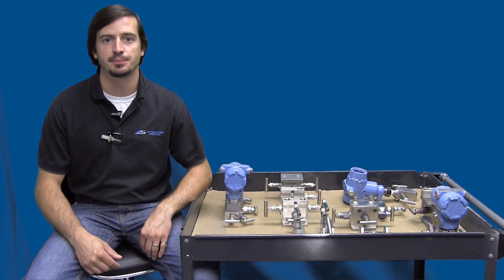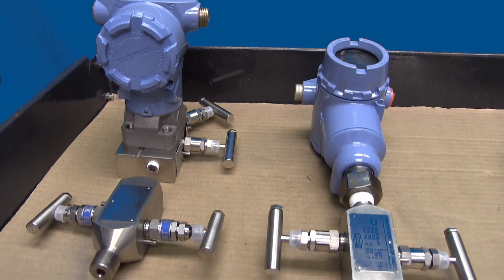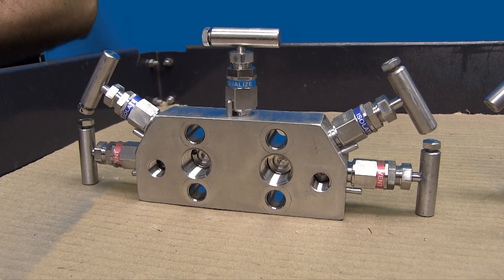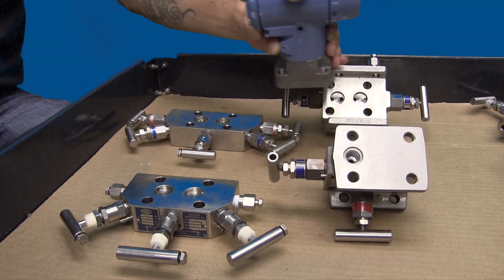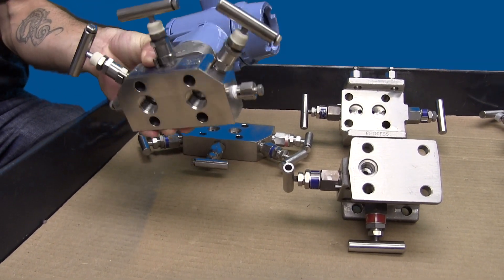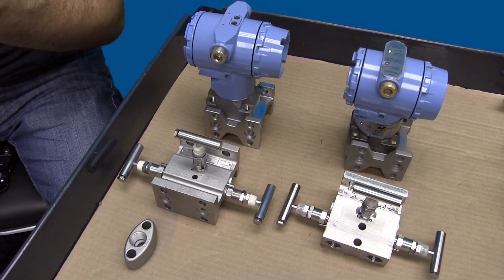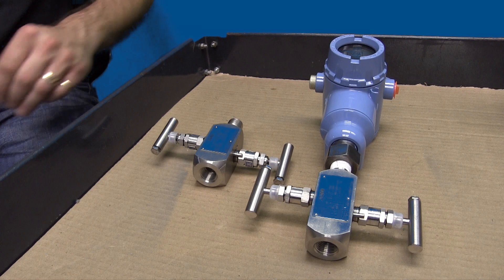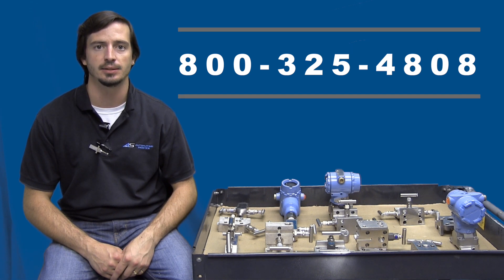Manifolds 101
Manifolds can be a point of confusion. In this video, we will walk you through the different types of manifolds and their typical applications.

When there is a need to isolate your process connection, a manifold is used. Manifolds are typically sold with a particular number of valves based on the operation required. The most common are 2-valve, 3-valve and 5-valve assemblies.

2-valve manifolds are usually used on gauge pressure transmitters where there is a need to isolate the transmitter and vent the pressure off.

3-valve manifolds are normally used on differential pressure transmitters where it is necessary to block each process connection or equalize two sensor diaphragms.

5-valve manifolds are also used on differential setups and provide the ability to block, equalize and vent two process connections.

The 5-valve manifold has ¼” connections on each process connection that are usually plugged but could be ported out to some other indicator or transmitter for simultaneous operation or measurement.

Styles:

- Integral

Integral manifolds are designed to mount directly to a pressure transmitter, with no process flange.

There are two types: traditional and coplanar.  Traditional manifolds have the process connection coming in from the side of the manifold. Alternatively, coplanar style manifolds have the process connection coming in from the bottom.  These are both available in ½” and ¼” process connection sizes.

- Conventional

Conventional manifolds are designed to mount to the side of a process flange instead of directly to the pressure transmitter’s sensor.  These are often used when one prefers to leave a manifold piped in line and leaves the ability to remove the pressure transmitter for maintenance or replacement.  The process connection styles include ½” NPT and “Football” (also called ‘process adapters’) connections. The instrument side has 2 1/8” center to center connections.

- In-Line

In-line manifolds are used on “direct-connect” style transmitters.  These are usually 2-valve, ½” NPT combinations involving female and male connections.  They are also called “block and bleed” manifolds.

Have questions about the types of manifolds? Contact our experts for assistance. We are always here to help at Automation Service.

If your plant is interested in a flow meter, click here to submit a quick quote request
RECYCLE→

Is your manufacturing plant as green as it can be?

Take a look at our process controls recycling program.  Our program is completely personalized and HASSLE FREE. Your department can earn credits toward future purchases of remanufactured process controls and Fisher® valves. We also reward your team for participating with our fun (and tasty) Reclamation Road Trip program.

Automation Service is the world’s largest remanufacturer of high-quality process controls.  We are internationally recognized as the leading supplier of remanufactured transmitters, control valves & actuators, regulators, flowmeters & flowtubes, controllers, positioners, capillaries & sealed systems, transducers and more. We remanufacture products originally manufactured by Rosemount®, Fisher®, Foxboro®, Honeywell® and Moore®, and are proud to say that our products are “Re-Made in the USA.”